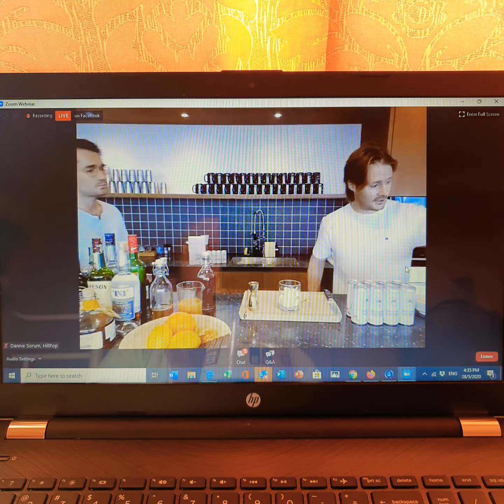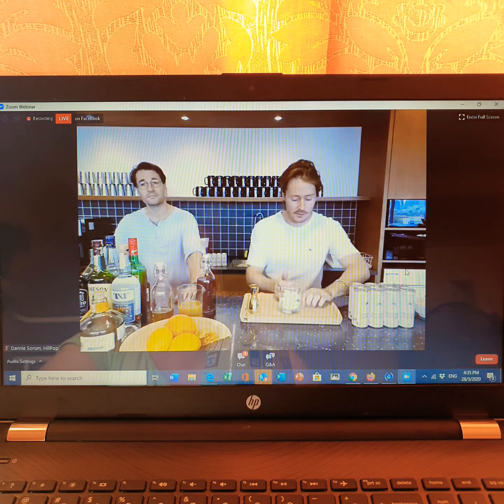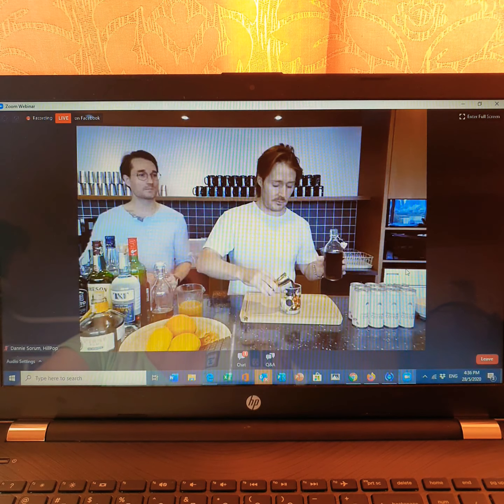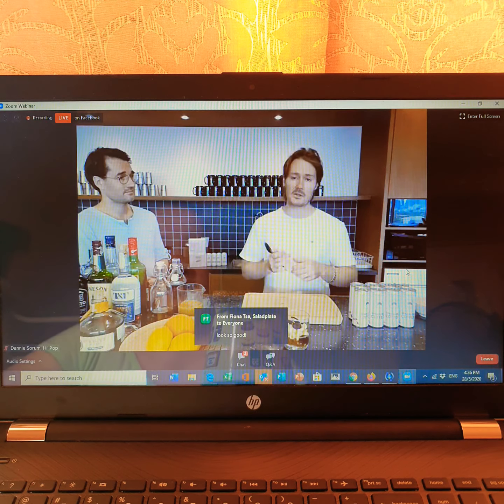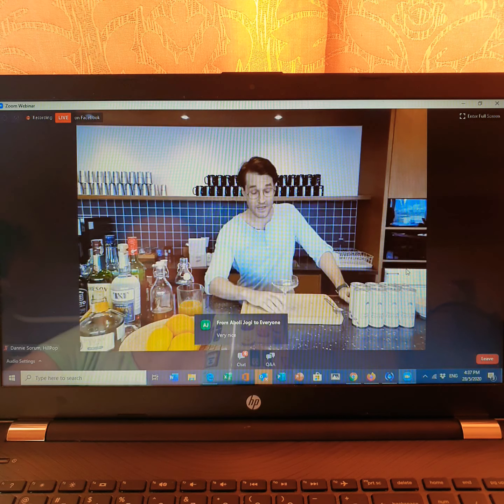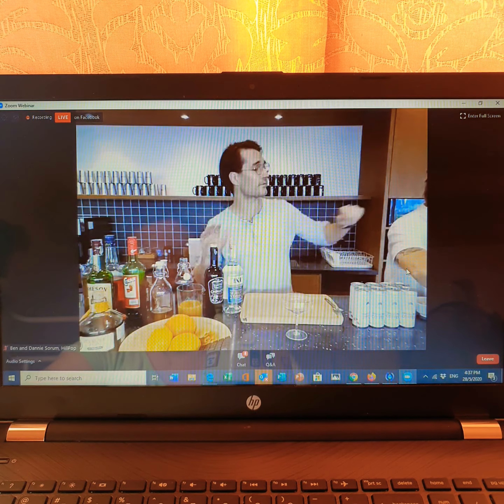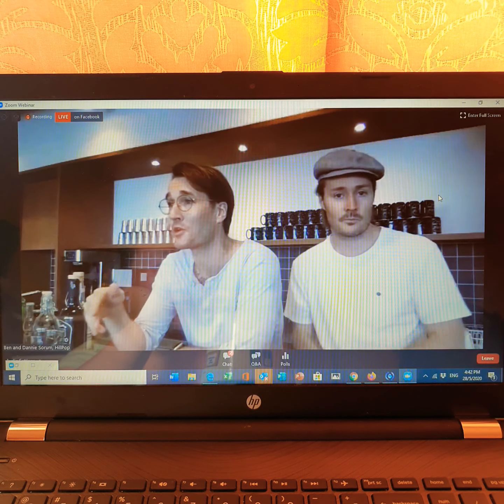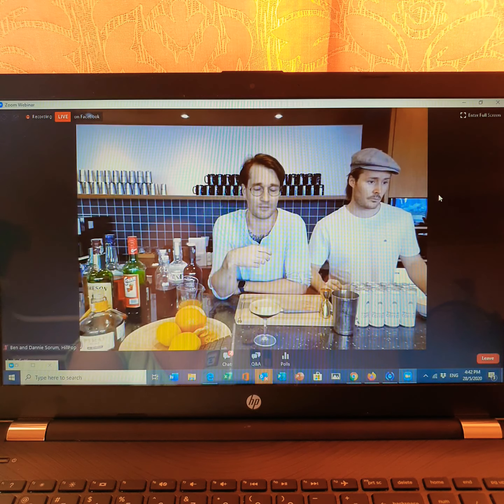Food & Hotel Digital Week Virtual Cocktails from Bangkok - with: Mixologist Ben-David Sorum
Food & Hotel Digital Week Virtual Cocktails from Bangkok - with: Mixologist Ben-David Sorum. Webinar.